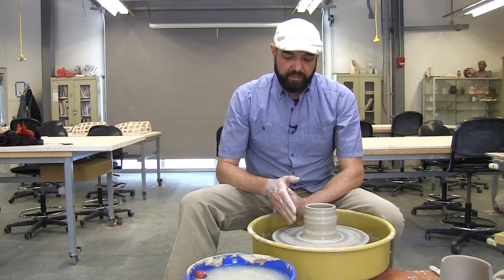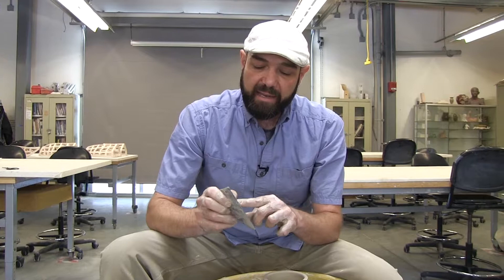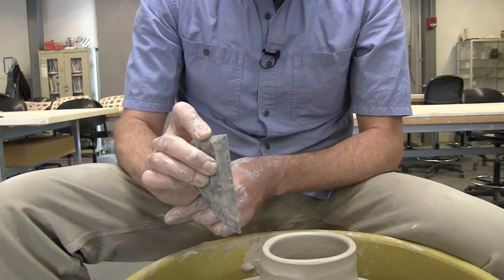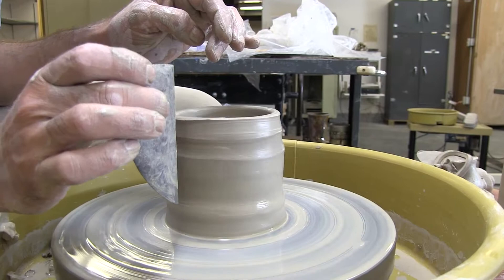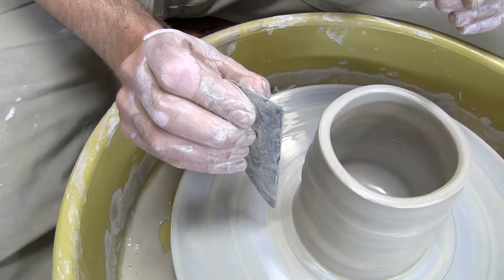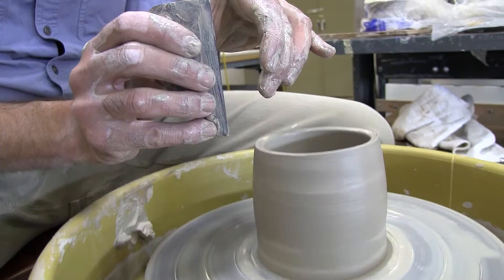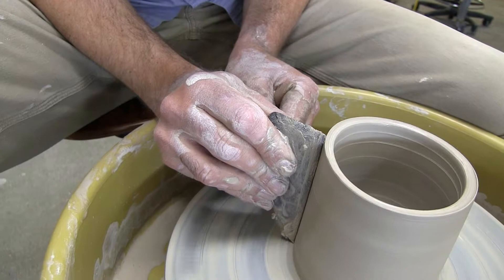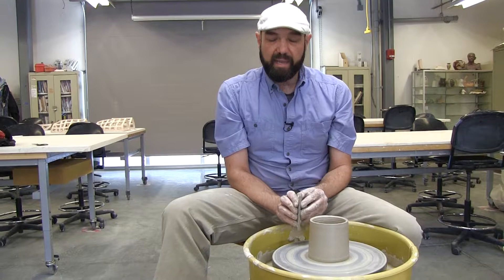Straightening a wobbly wall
Excellent step by step instruction on how to  straighten the wall on a ceramic cylinder using a wooden rib. Detailed video images clearly outline each step.
Instructor: Jason Dunn at College of Marin
Camera and editing: Fawn Yacker